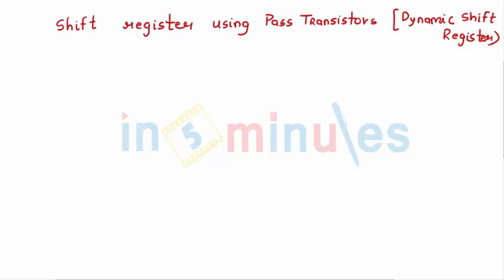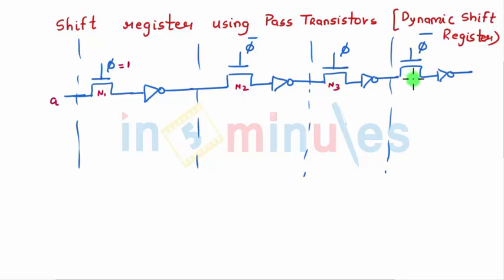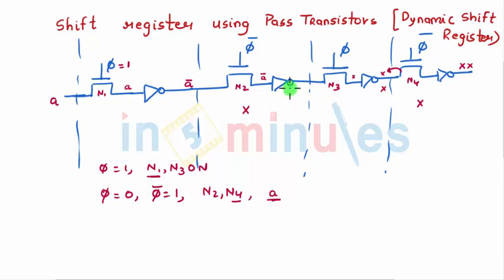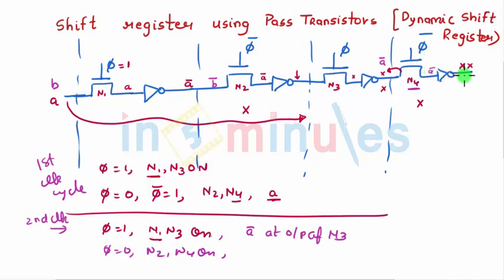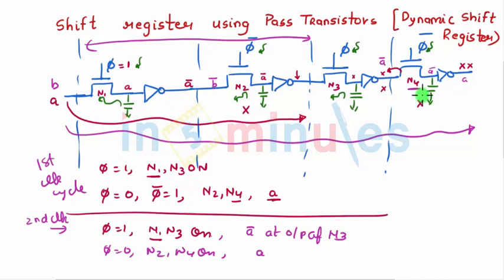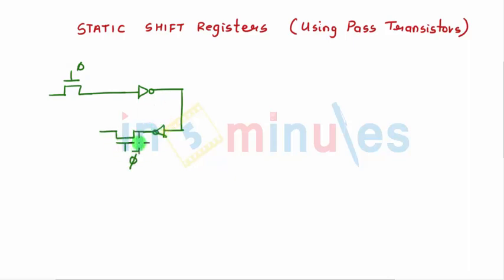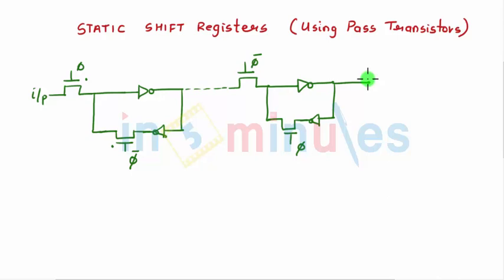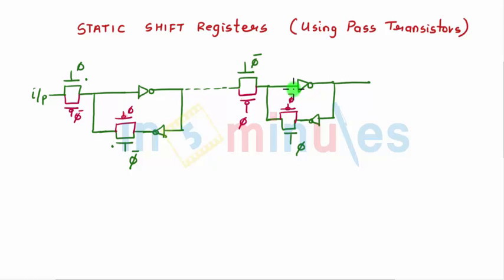Module3_Vid75_Shift Register Implementation using pass transistors (part 2)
Hi All,

This video basically covers Shift Register Implementation using pass transistors (part 2)

Pre-requisite videos -

Shift Register Implementation in static, dynamic, CCMOS style (part 1)  -

Happy fun watching!!